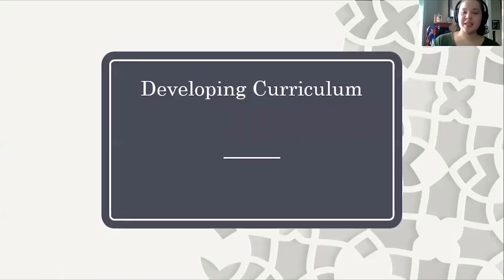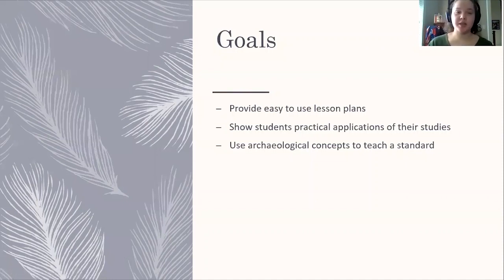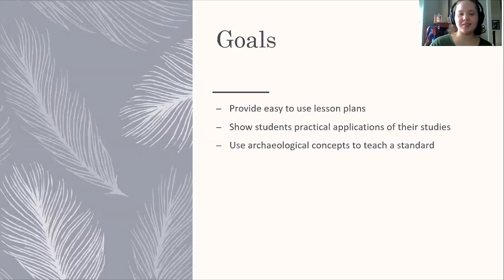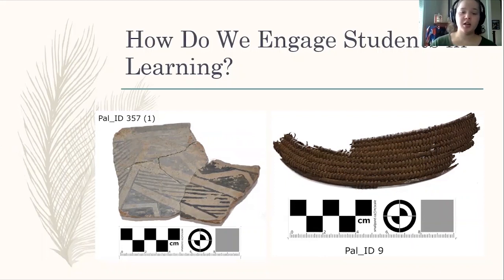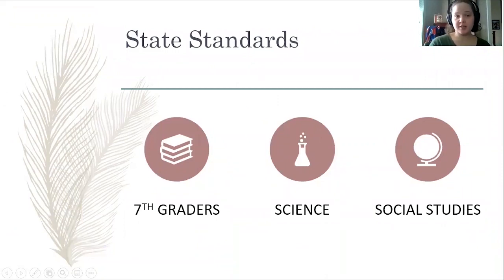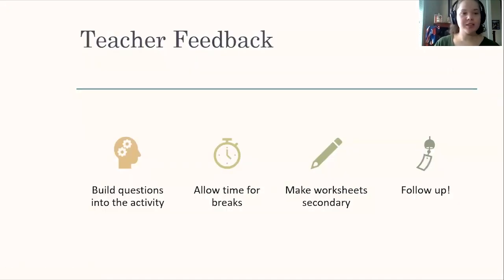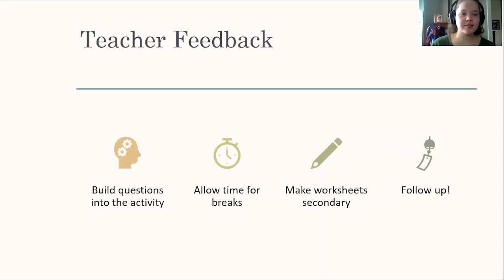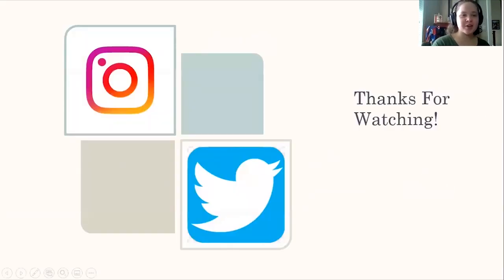Teaching Resources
Erin Haycock has been hard at work turning ill-gotten artifacts into educational tools! She's developed a K-12 lesson plan that will come pre-packaged with artifacts surrendured to our office from illegally looted collections.